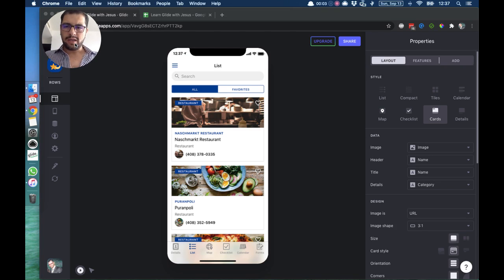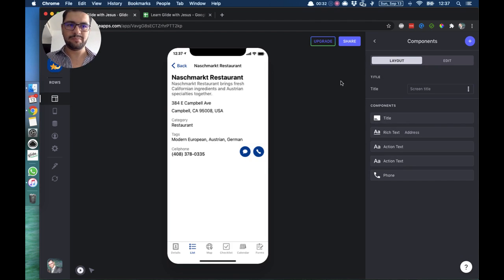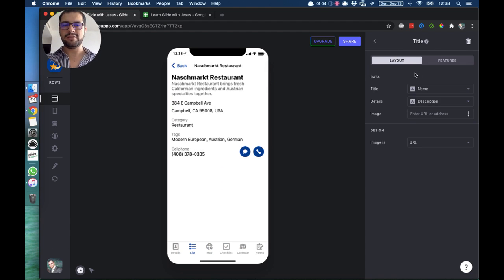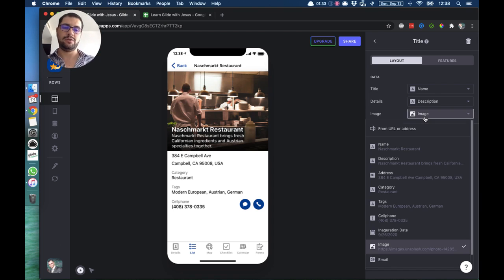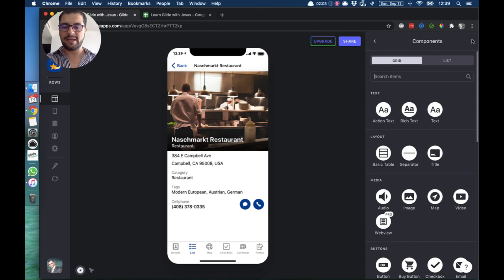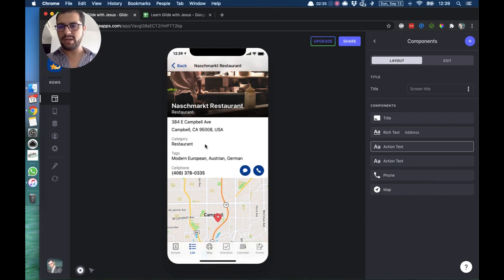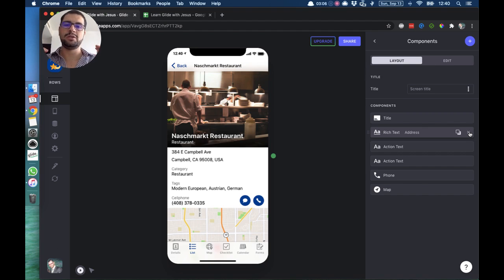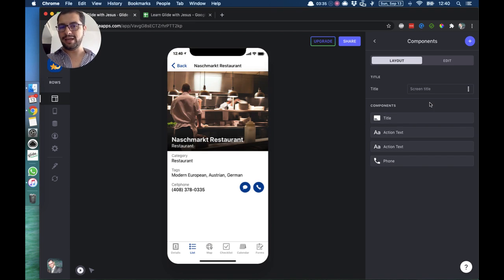LESSON 12: How to add or delete components in a detailed view in a Glide app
Changing the layout of a details page in Glide is not hard. Let's learn how to do that.